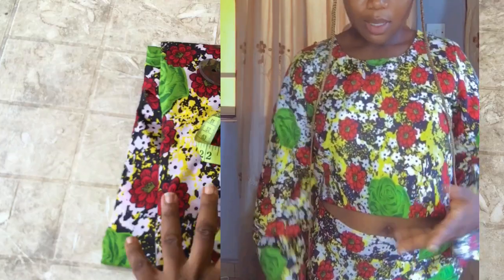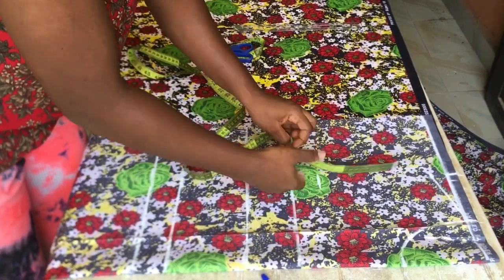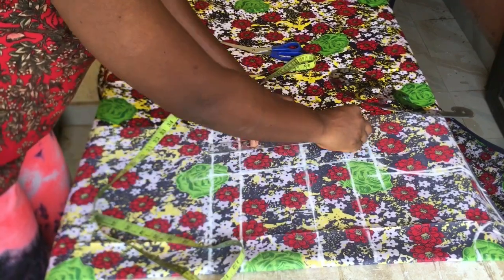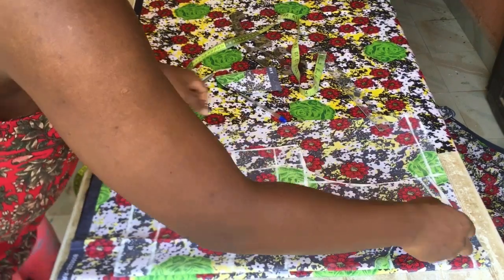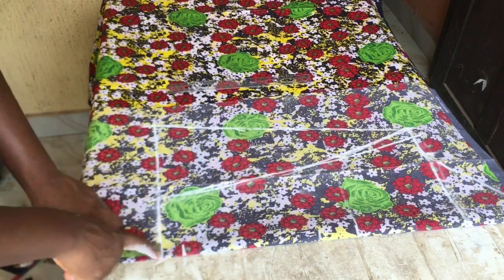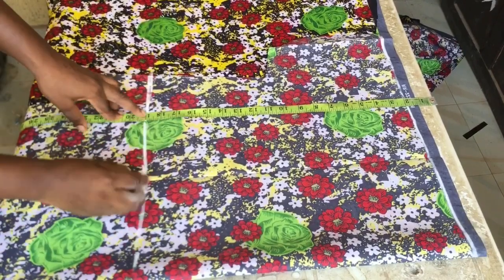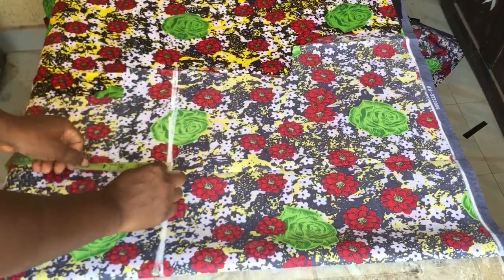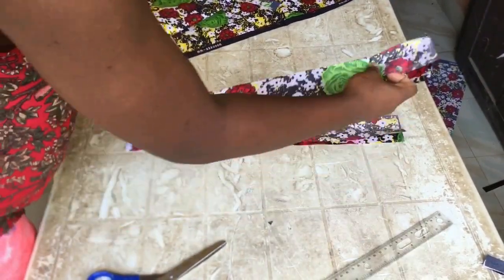How to make an outfit with a v-shaped dumbell sleeve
This is the simplest video on how to cut a top with a dumbell sleeve and the skirt as well😊😊
Below is link on how to cut a basic sleeve